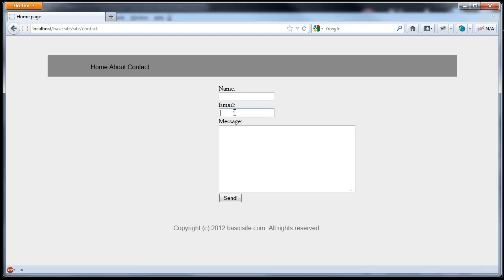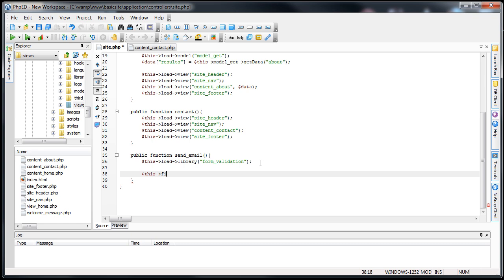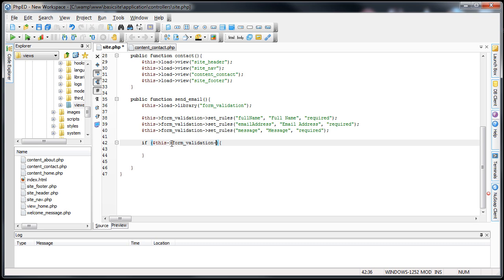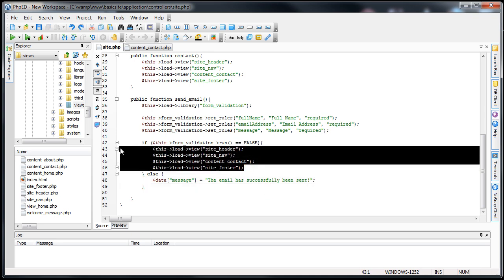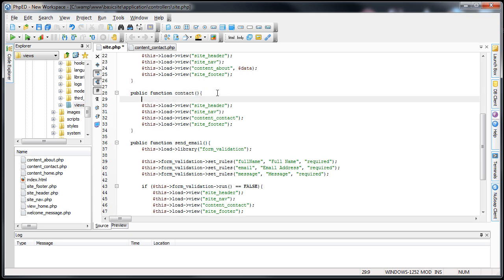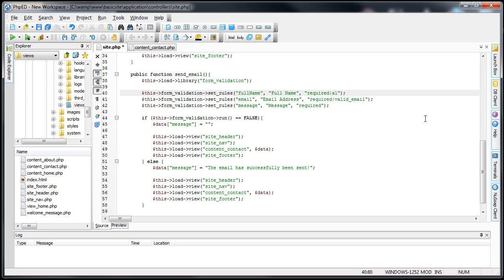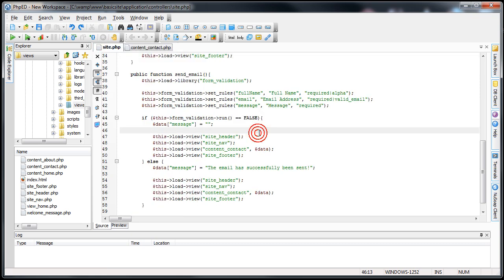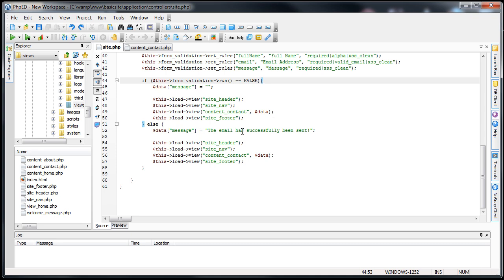CodeIgniter Tutorials: Basic Website - Form Validation Library (Part 7/8)